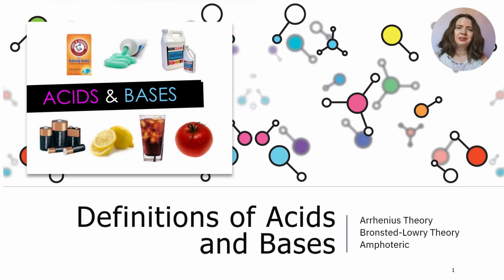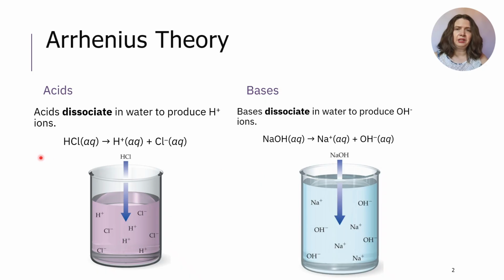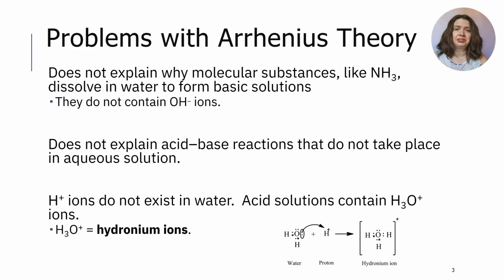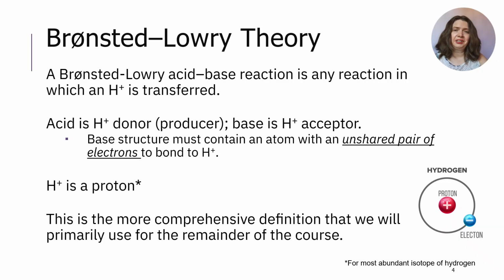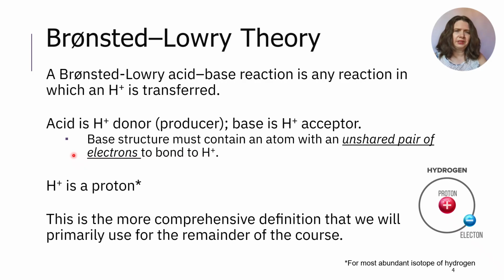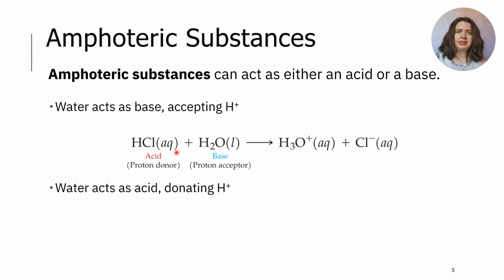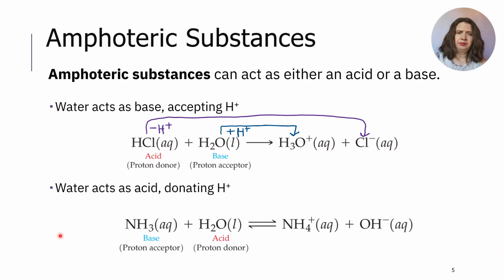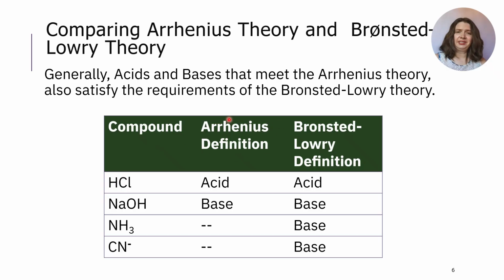12-1 Definitions of Acids and Bases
Arrhenius Theory